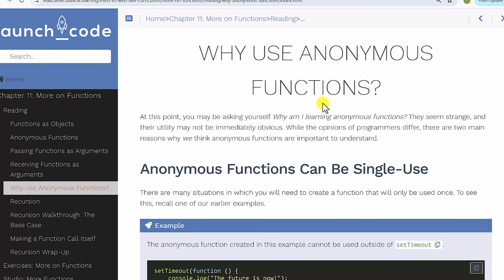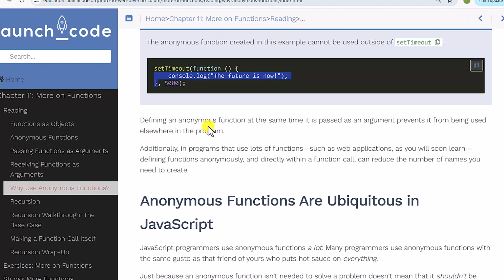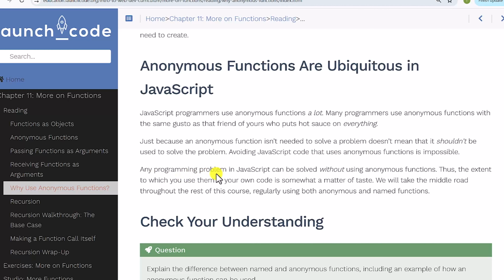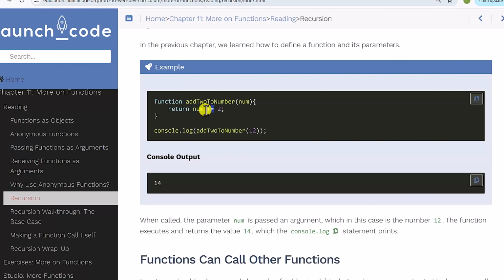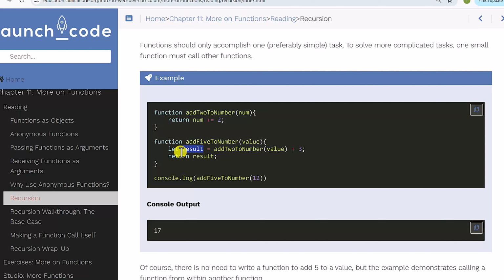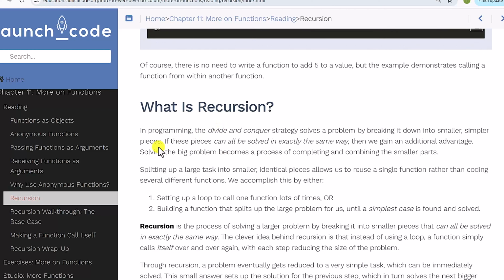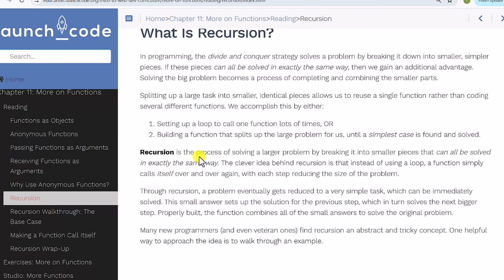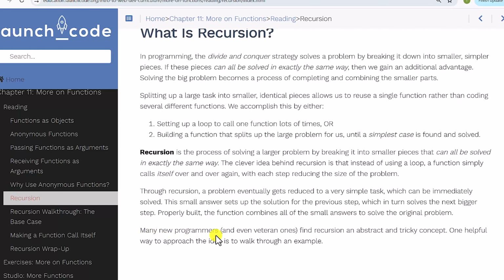LaunchCode - Chapter 11 Why Use Anonymous Functions